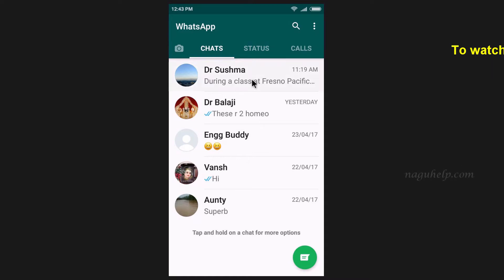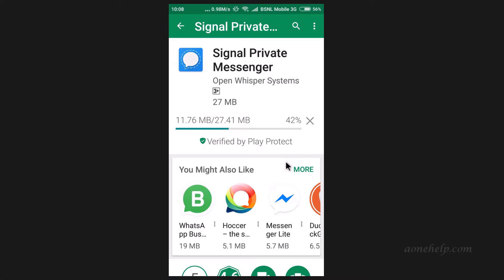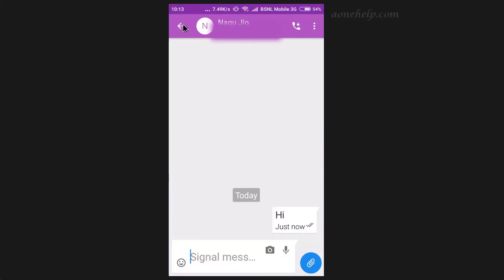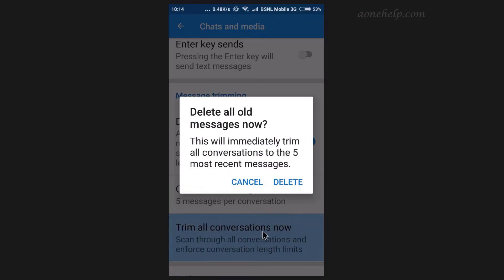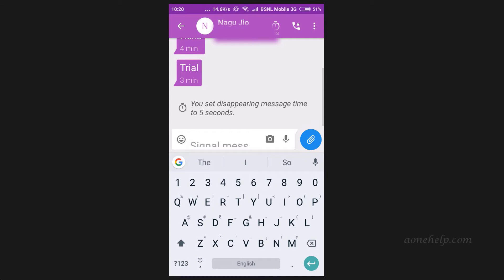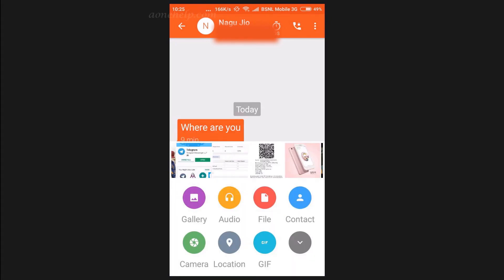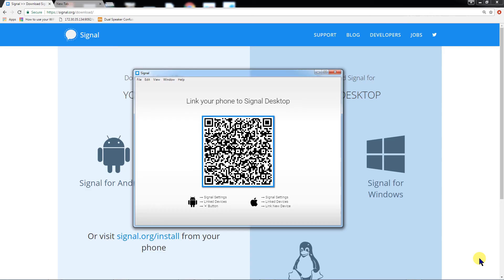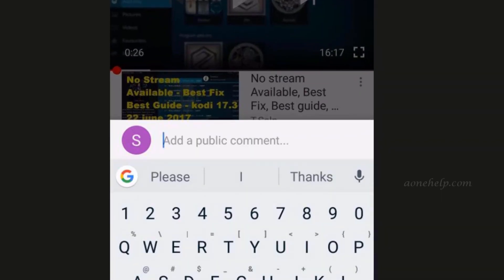Signal private messenger, more safe & secured WhatsApp alternative / Signal tutorial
This video tutorial is about Signal private chat messenger which is more secured and safe for private chats compared to WhatsApp. This messenger is more or less like WhatsApp only, but has some extra interesting features like disappearing messages, delete old messages, conversation length limit, trim all conversation now etc.

This messenger is available for Android, iOS and desktop (Windows, MacBook and Linux). One can install Signal messenger both on mobile phone and desktop computer and chat through anyone of them and it will be in sync automatically.

Signal doesn't record metadata of messages that is the phone numbers of our contacts, time of messages etc hence Signal is safer compared to WhatsApp. If you want to share any important and secure information, Signal is better compared to WhatsApp.
Since this app is in its infancy, it will improve as it grows.

You can watch same video in other languages,